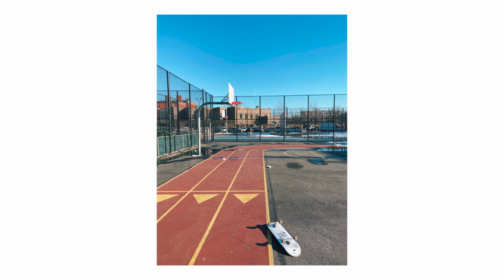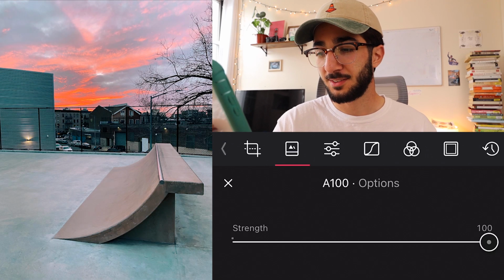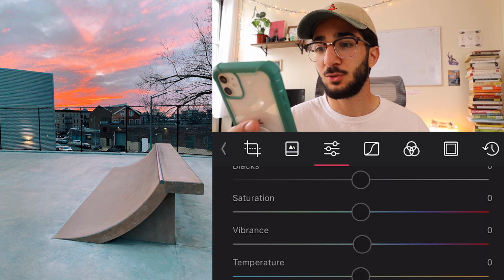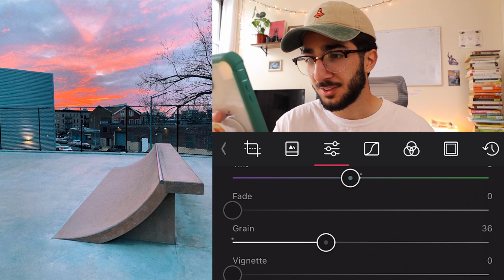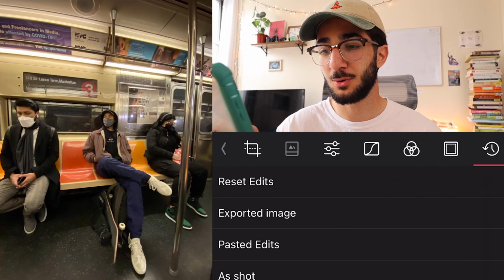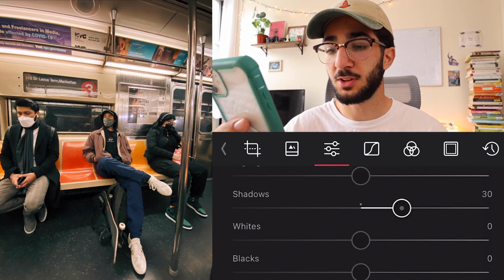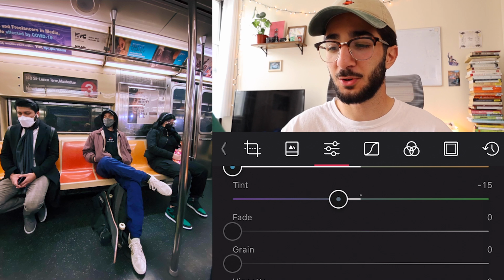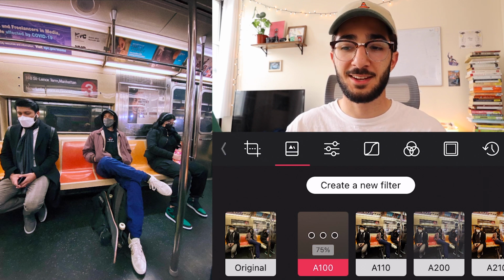how i edit my instagram photos for good vibes + aesthetic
how I edit my iphone photos for instagram using darkroom. this makes your photos look vibey and literally takes 5 minutes

camera gear & tech
➭ main camera
➭ mic for main camera
➭ vlog camera
➭ podcast mic

Music by Mr. Jello - A Cup Of Jazz (feat. Cali.Arod, Farnell Newton)